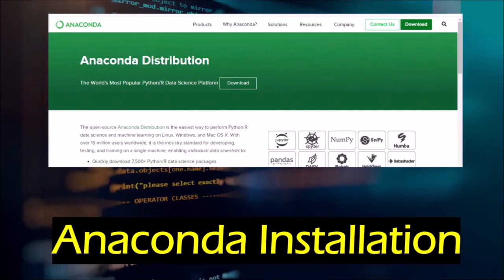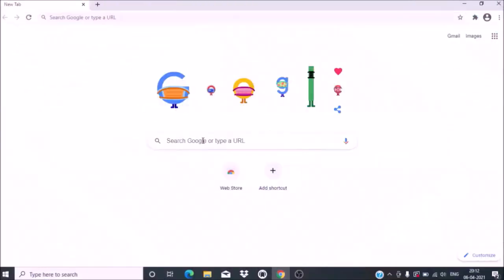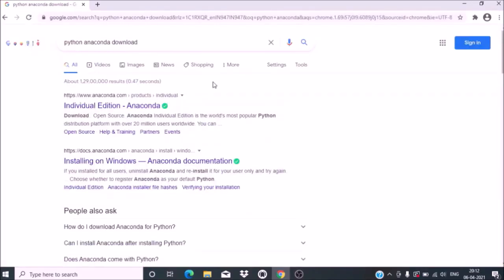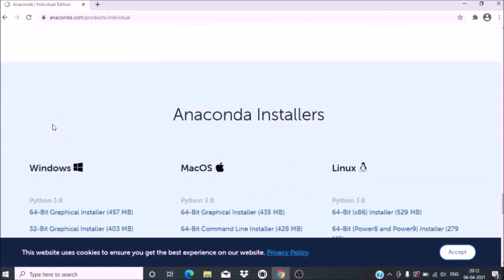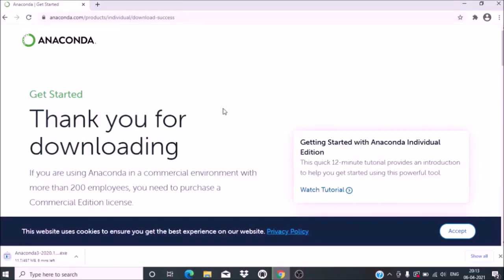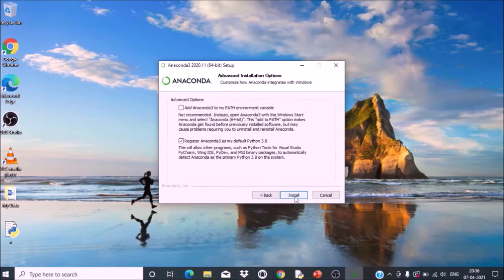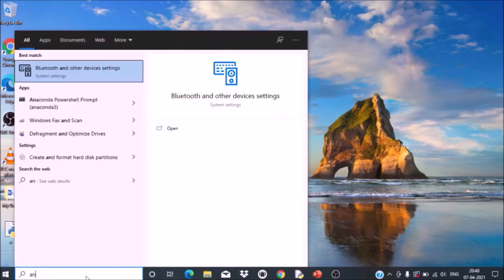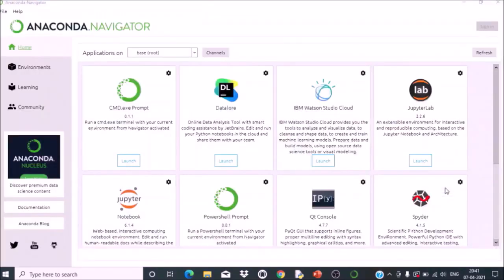#3 Python Anaconda Download and Installation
In this video it is shown how to install Jupyter anaconda and start python programming